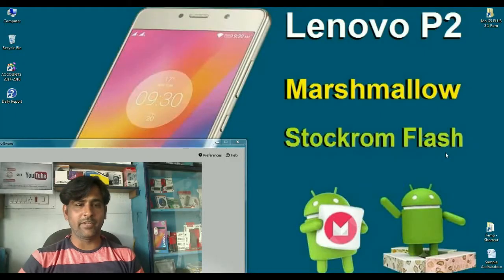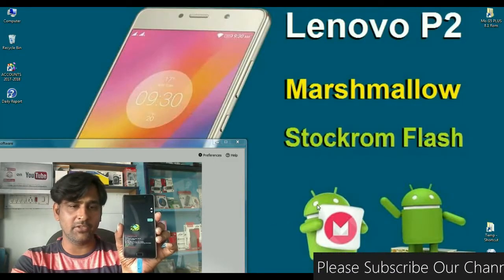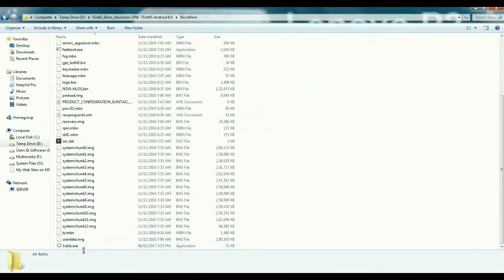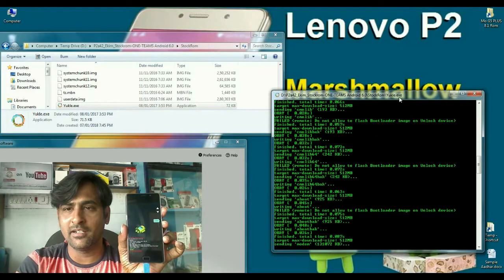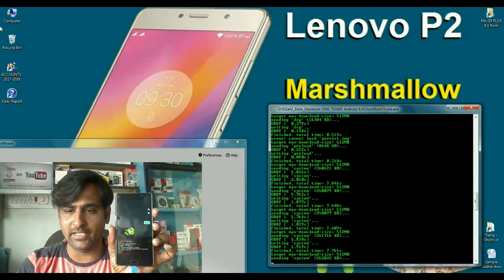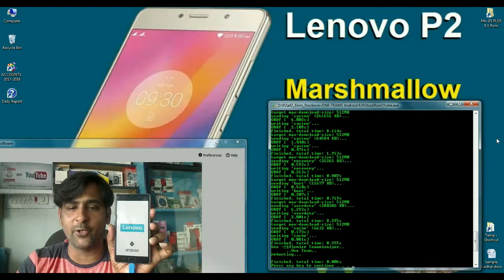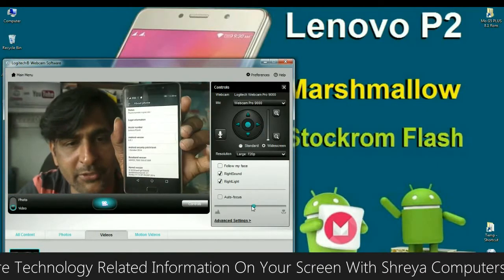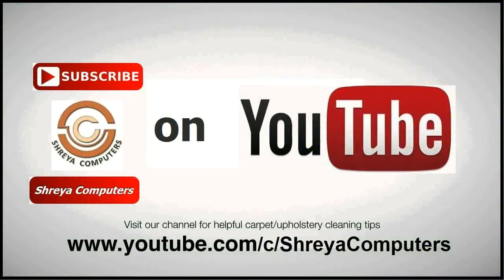Downgrade Lenovo P2 from Android Nougat 7.0 to Marshmallow 6.0 (Stock Android Firmware Flash)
This is a detailed tutorial on downgrading from android n to marshmallow on the lenovo p2. This can be done on bootloped devices and also rooted devices to get OTA updates. How to Flash Lenovo P2 with Stock rom Marshmallow, Lenovo P2 Factory firmware image, Lenovo P2 Downgrade Nougat to Marshmallow, Lenovo P2 hard reset, restore marshmallow in Lenovo P2,Lenovo P2 STOCK Firmware | Restore Bootlooped Lenovo P2 | How to get OTA updates,How to Download and Flash Lenovo P2 P2a42 Stock Rom (flash file), Flash Stock ROM for Lenovo P2, How to restore Phone Lenovo p2 warranty,